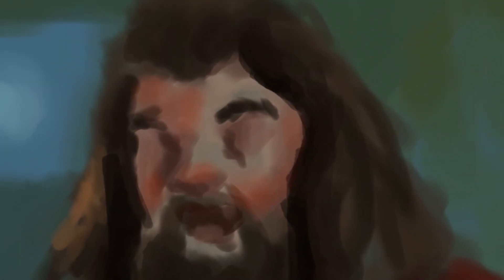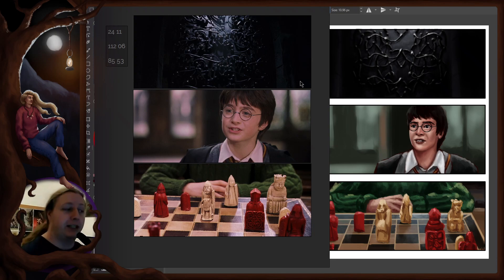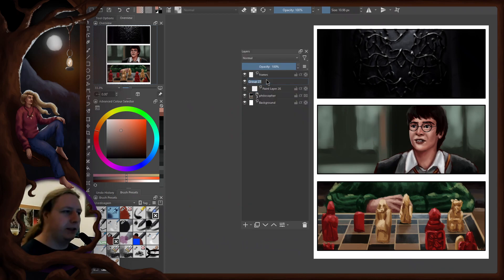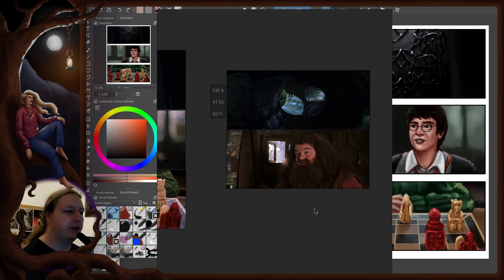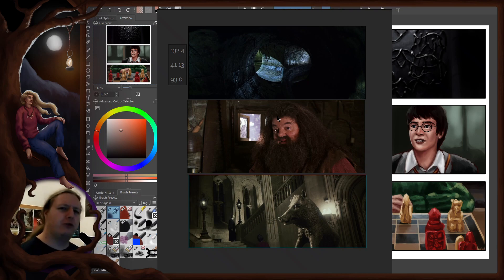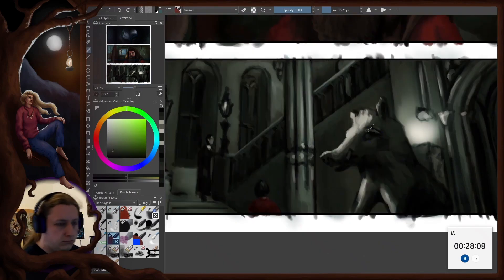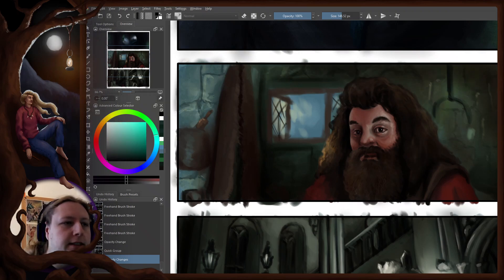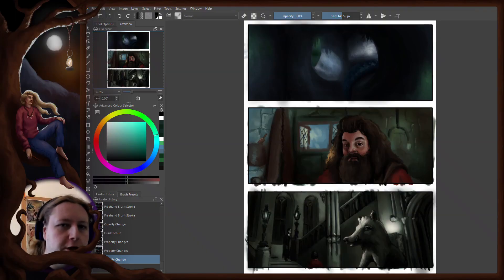Studying Art Is Fun! You're just doing it wrong! 🧙 Harry Potter & The Chamber of Secrets Speedpaint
In this digital art video, I created a challenge. I randomly picked 3 frames form  Harry Potter and the Chamber of Secrets and I turned them into 3 frame studies.

Note... I don't consider these 3 sketches to be final artworks, these are just studies that I made to practice art in a challenging and fun way.

My toolset/devices:
One by Wacom M - Digital drawing tablet
Krita - Open source art program
OBS Studio - Video recording
Pure Ref - For making reference boards
Huawei Y6 2018 & Iriun Webcam - Camera recording